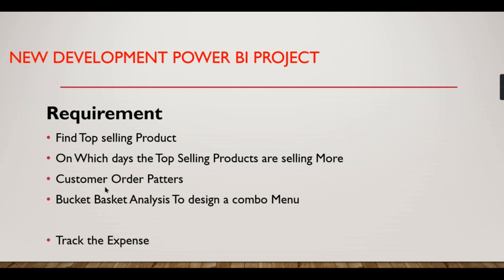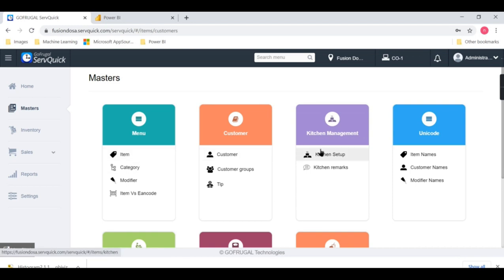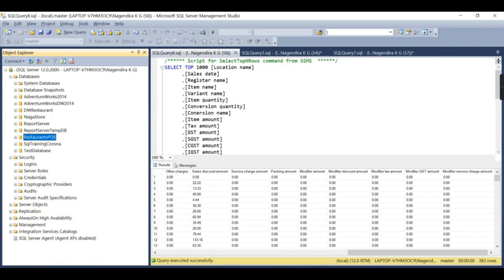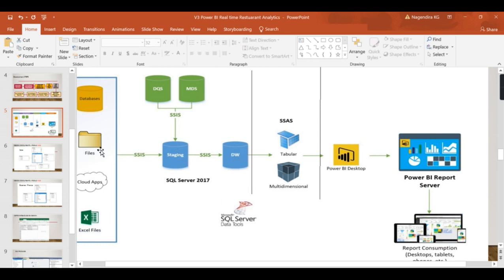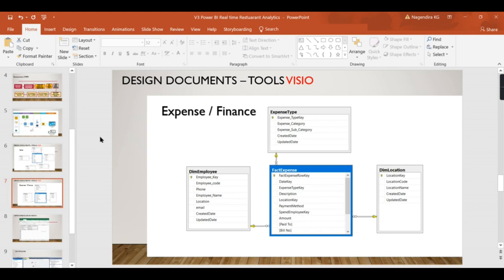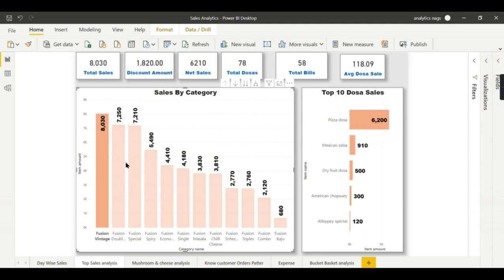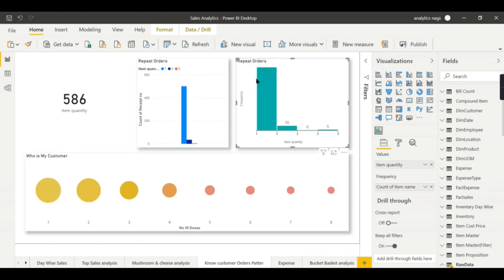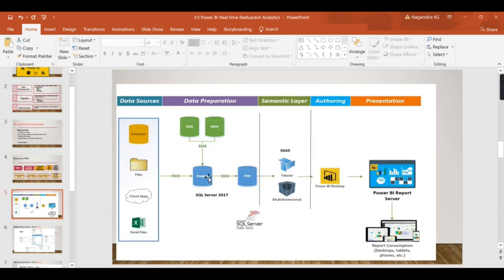Restaurant Analytics - Power BI Project Dashboard (3/30)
Power BI Real Time Projects - Restaurant Analytics in Power BI Dashboard  Report Examples
How to design the data warehouse for the Projects
What is SSIS and how to transfer data between Database Using SSIS
Create a Analytics Power BI dashboard that gives more value to business to improve.

Business Scenario
The Restaurant Business owner not able to perform advance analytics using the POC system currently he is running
Business wants to build the analytics to improve it.
The following are the Requirement from business.
Find Top selling Product
On Which days the Top Selling Products are selling More
Customer Order Patters
Bucket Basket Analysis To design a combo Menu
Track the Expense